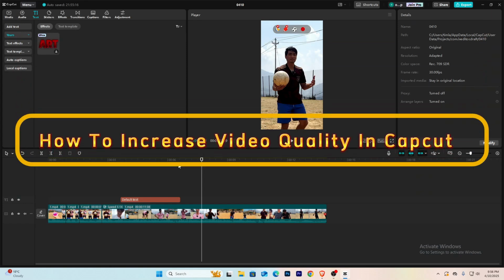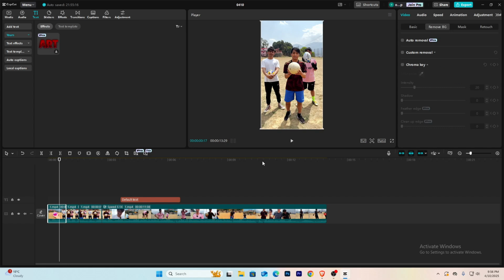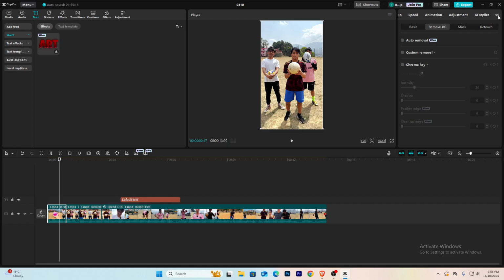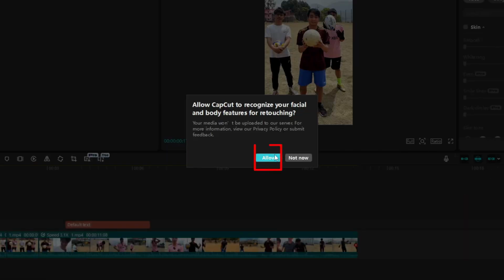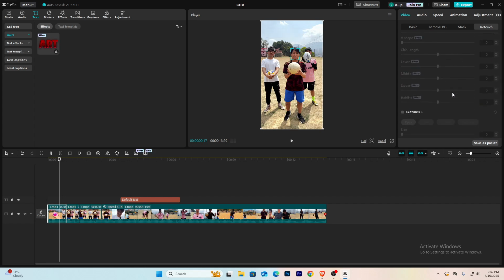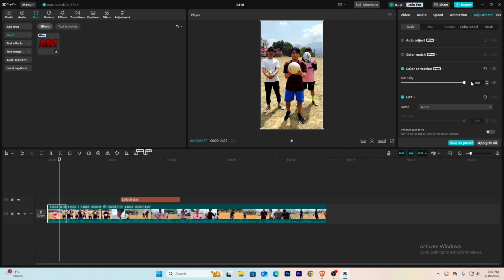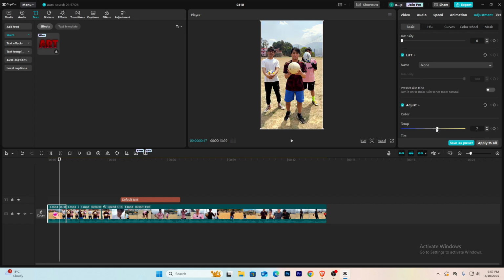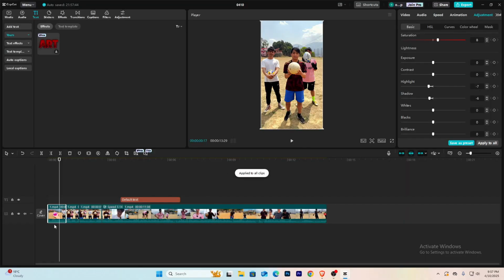How To Increase Video Quality In CapCut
This video guides you through the exact steps on how to increase video quality in CapCut.